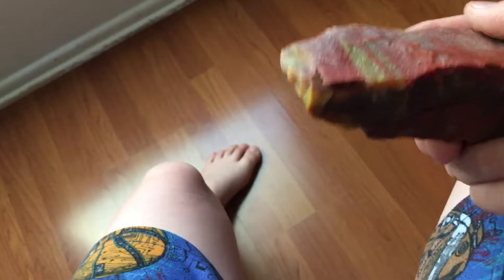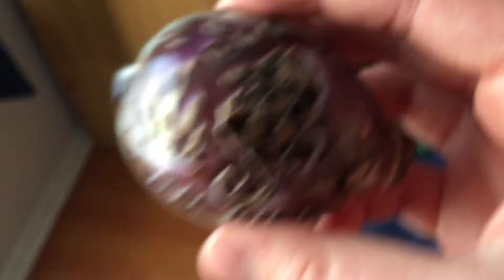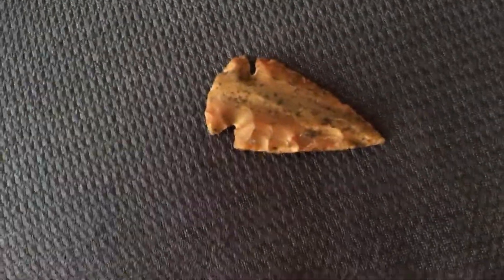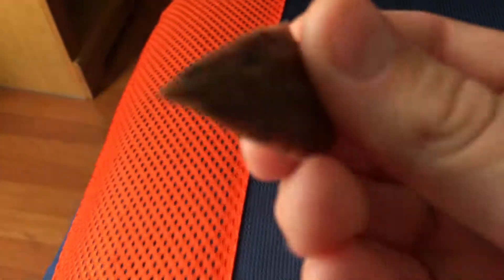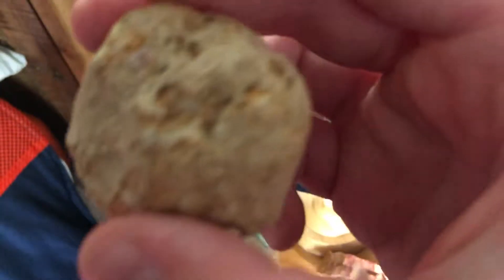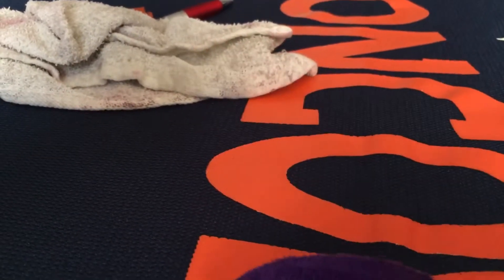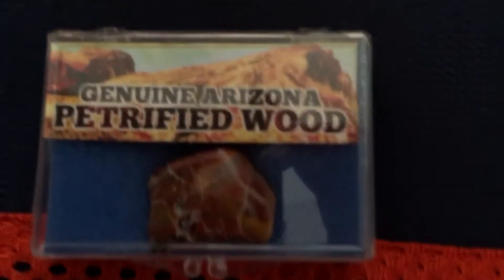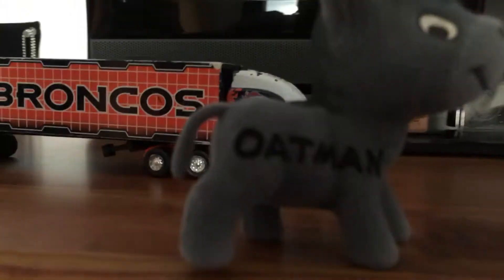Rock or presents I got